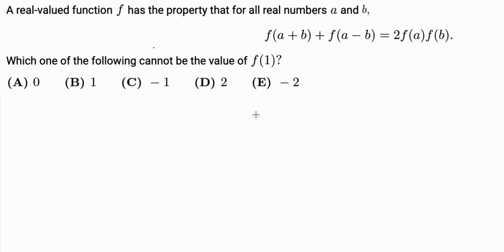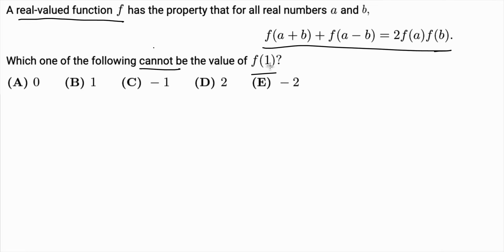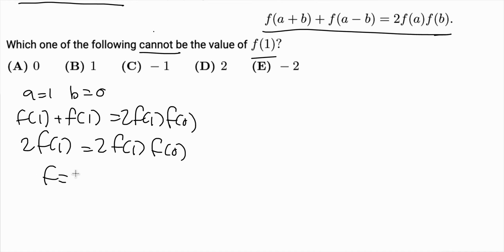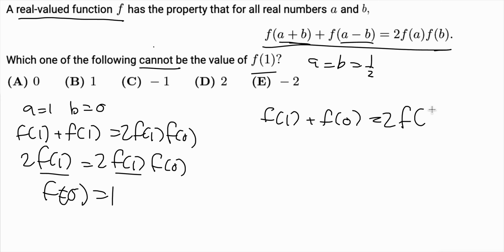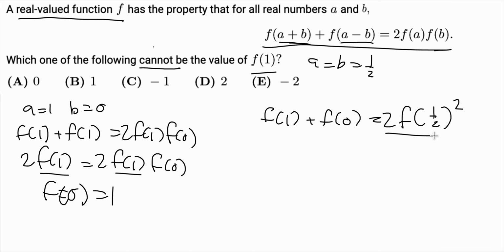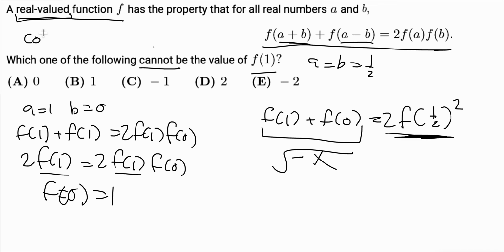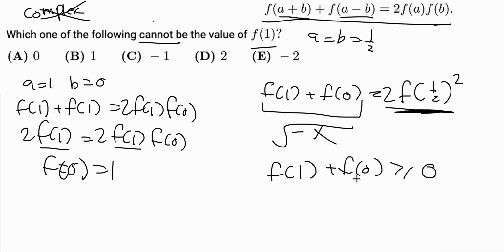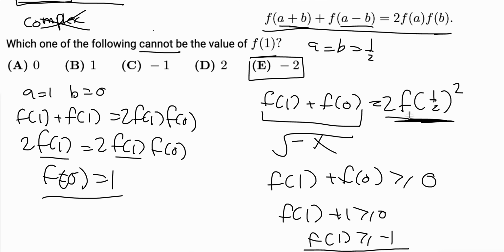An unusual functional equation... | 2023 AMC 12B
My solution to Problem 22 from the 2023 AMC 12B (2011 AMC 12B #22).

The AMC 12 is part of the American Mathematics Competitions run by the Mathematical Association of America and is the first step in the selection for the United States International Math Olympiad (International Mathematics Olympiad / IMO) Team.